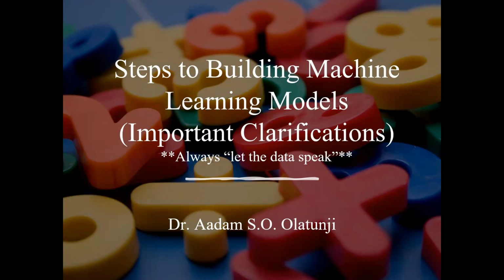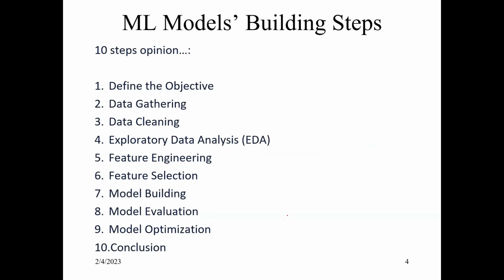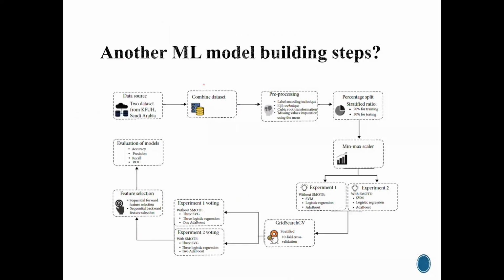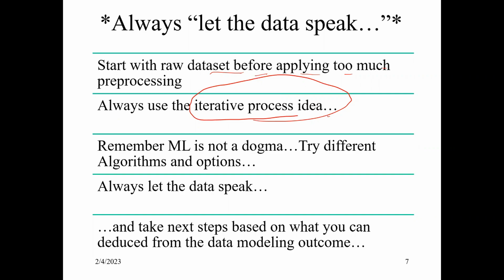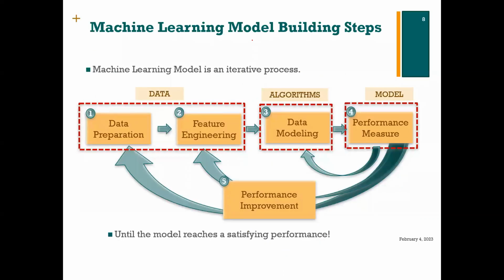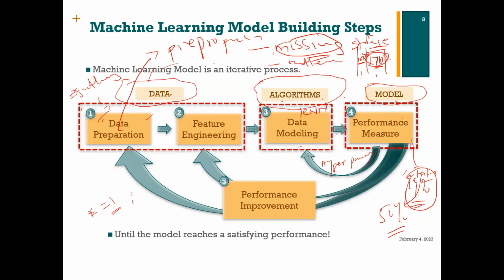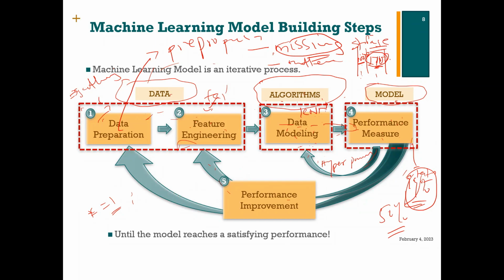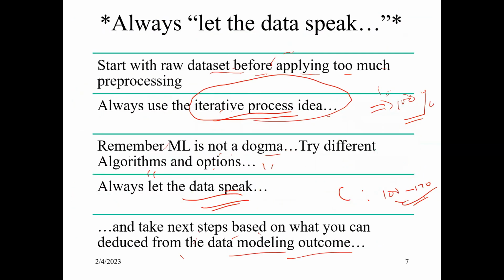Steps to Building Machine Learning Models (Important Clarifications)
This video presents clear and easy to use steps to be followed in building a successful Machine Learning model. It clarifies things like : when to stop preprocessing? Or how much of preprocessing is considered enough to proceed to modeling stage? When is imbalance treatment supposed to be done?  Principles of “let the data speak” and other related concepts were carefully and clearly used to clarify steps to building machine learning models..